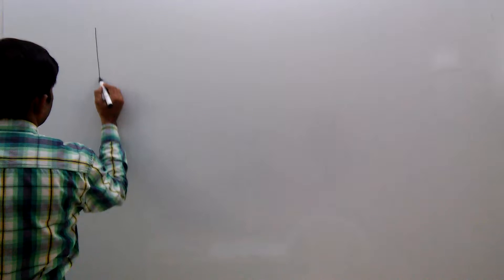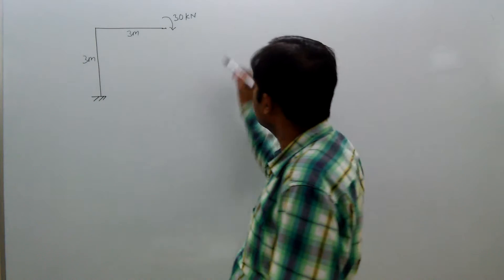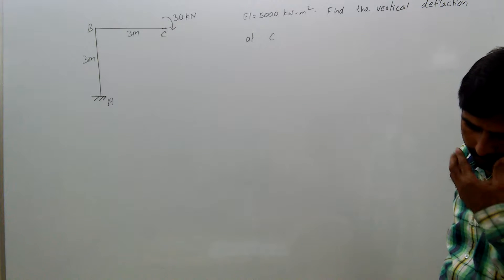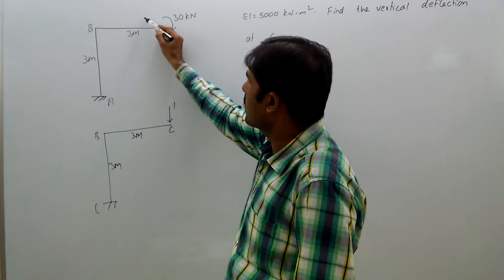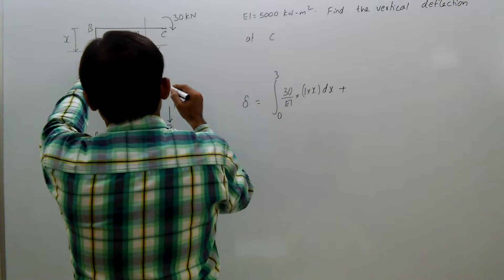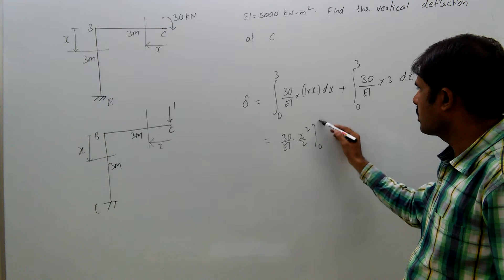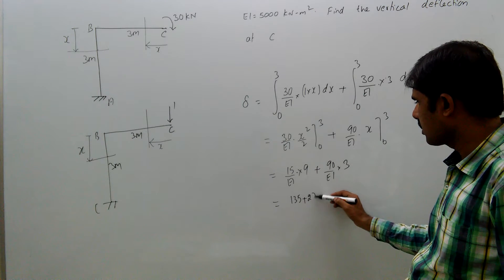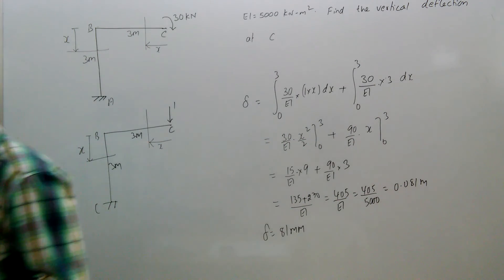structural analysis, gate, unit load method